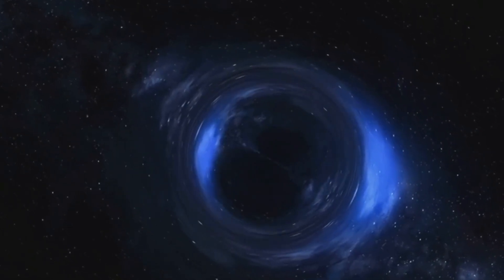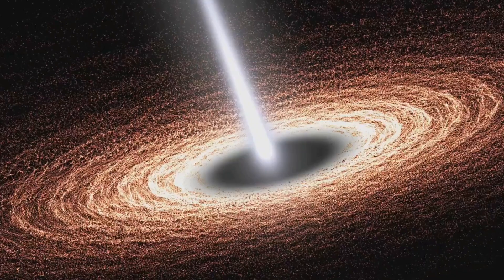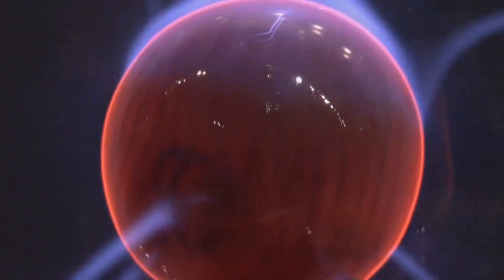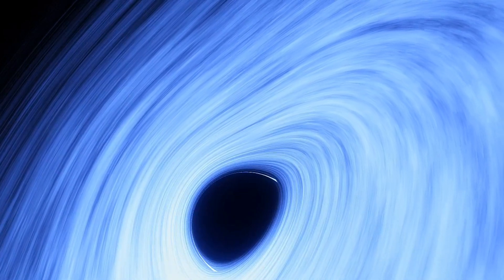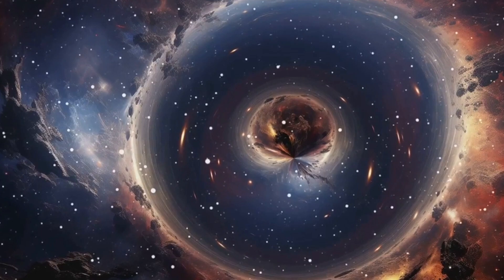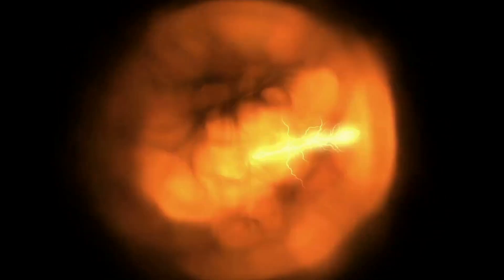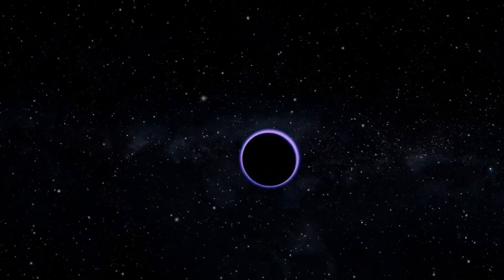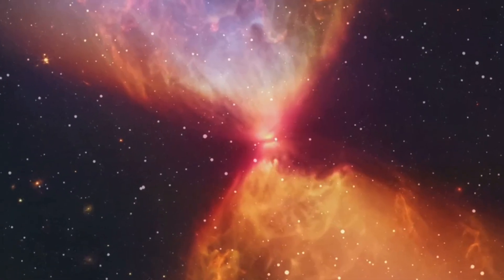How Low-Mass Black Holes Bend Space The Most?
Gravity isn't an invisible force but the result of how matter and energy bend space. Heavier masses in small volumes, like black holes, curve space intensely. Smaller black holes, contrary to intuition, curve space more sharply than massive ones due to higher mass density in smaller volumes.

When light passes near massive objects, like the Sun, it bends slightly, a concept proven in the 1919 eclipse, confirming General Relativity. More massive objects like galaxies create stronger effects, as seen in gravitational lensing. However, a black hole, where mass is extremely concentrated, can bend light by 180° or more near its event horizon, trapping it completely if too close.

All black holes share key features: an event horizon where escape requires exceeding light speed, and proportional scaling of radius with mass. But smaller black holes exhibit much stronger tidal forces, causing extreme spaghettification effects. Large black holes, like M87’s, have weaker tidal forces at their horizons compared to smaller ones.

Hawking radiation, theorized as radiation escaping from black holes, is stronger in smaller black holes due to intense curvature of space. This radiation isn't simply particle-antiparticle pair annihilation but arises from quantum field theory’s interaction with curved space, with lower-mass black holes emitting the most intense radiation.

The smallest black holes are powerful testing grounds for General Relativity and quantum gravity, where the severe spatial curvature may reveal insights beyond Einstein’s theories. These low-mass black holes, likely formed from neutron star mergers, represent the Universe’s most extreme curvature, holding potential for groundbreaking discoveries.

Managed By Team